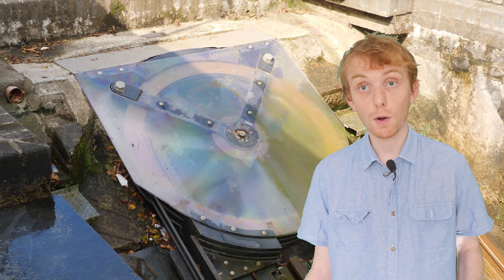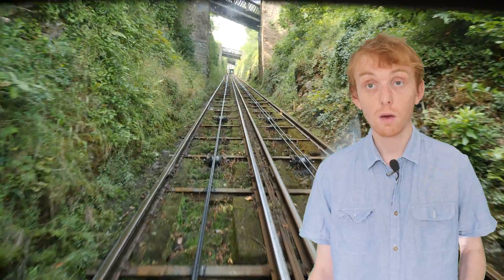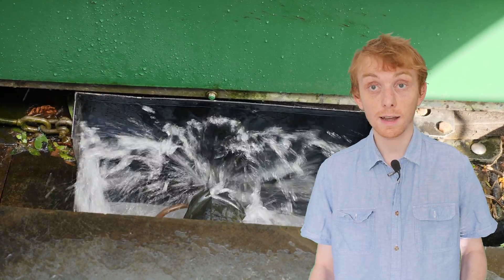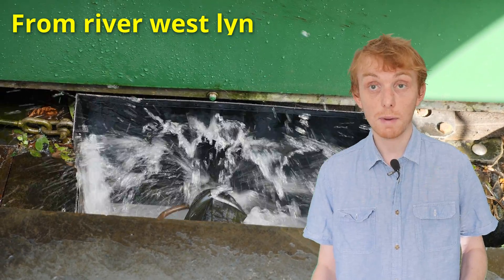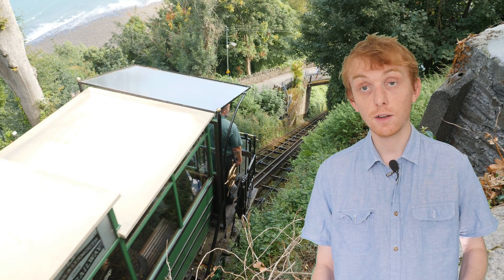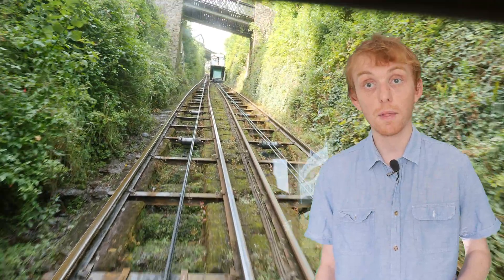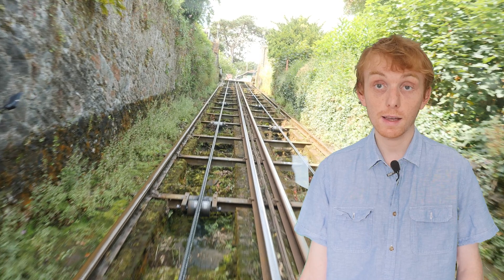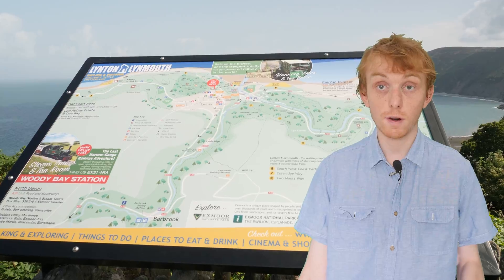A Railway Powered by Water!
Lynton and Lynmouth funicular Cliff Railway opened in 1890 and is the highest and the steepest totally water powered railway in the world! Rising 500 ft from Lynmouth to Lynton.

Built in 1888, it operates using only completely renewable and sustainable fresh river water from the river west lyn and remains the world's highest and the steepest fully water powered railway in the world.

Math:
700 gallon of water - 3180KG going down a gradient of 57% for 500ft